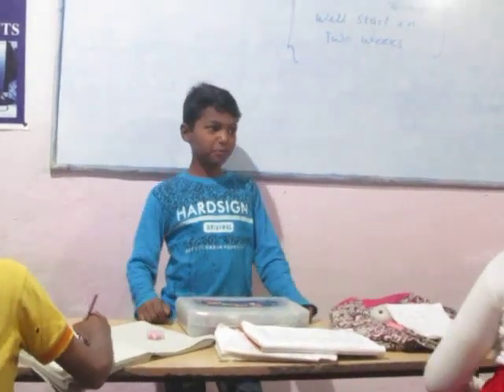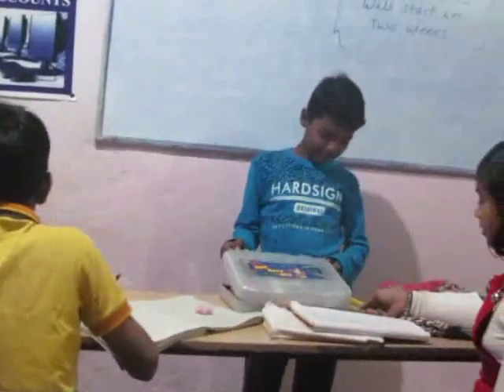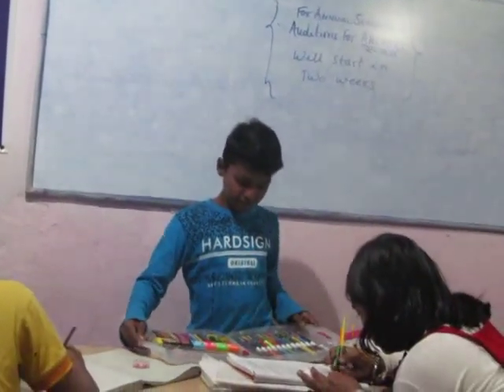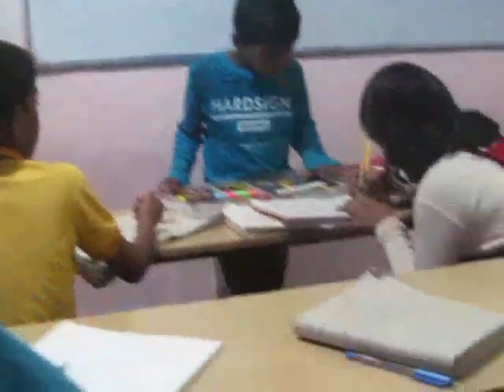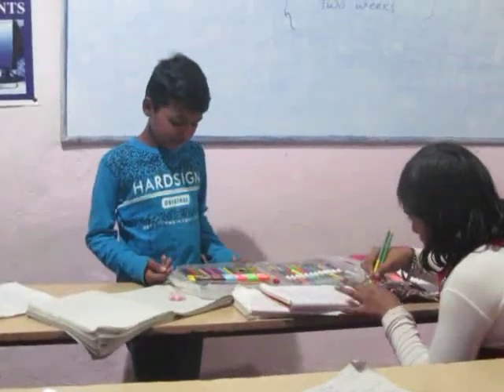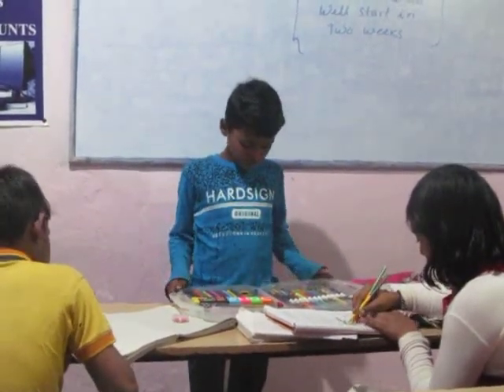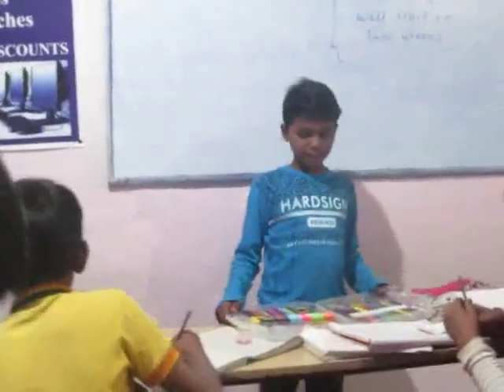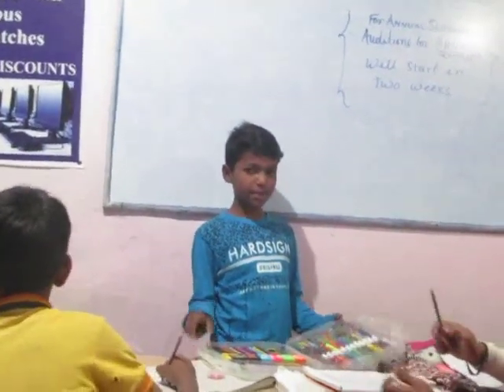Sales Boy Act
Salesmanship Demo Pawan's task,,Nov 29, 2018,,an act to describe features of any product